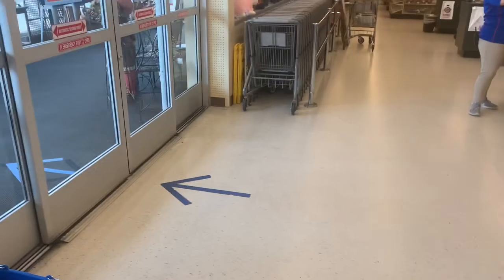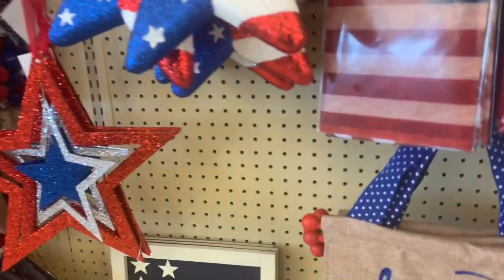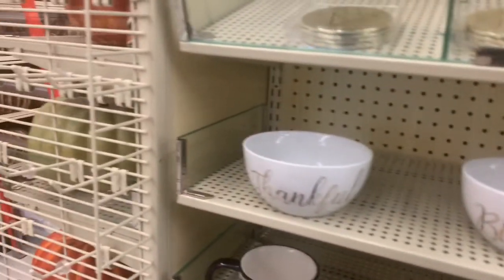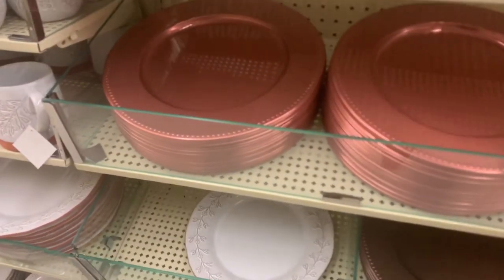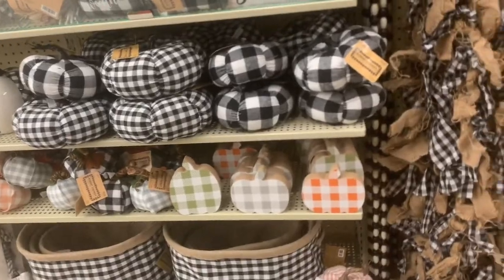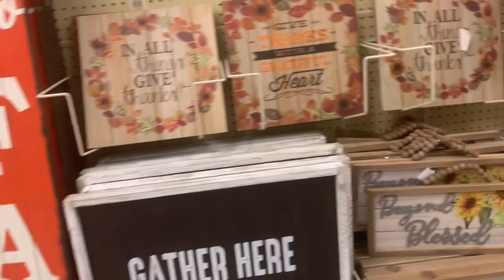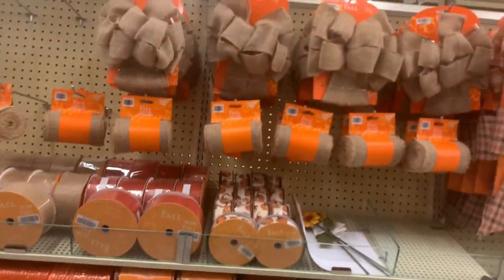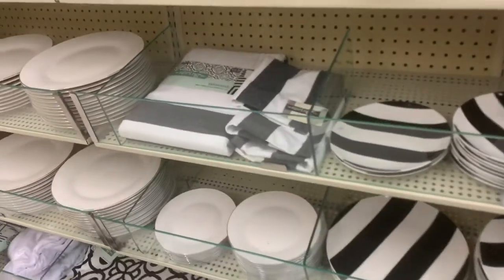Come walk with me in Hobby Lobby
Hey Family, Come walk with me in Hobby Lobby. Let's see what's new.
Thank you to each and every one for the support that you give.  If this is your first time to my channel on this channel is encouraging, motivational, inspiring, and most of all Jesus Christ!

REMEMBER LOVE ONE AND ANOTHER AND BE NICE!